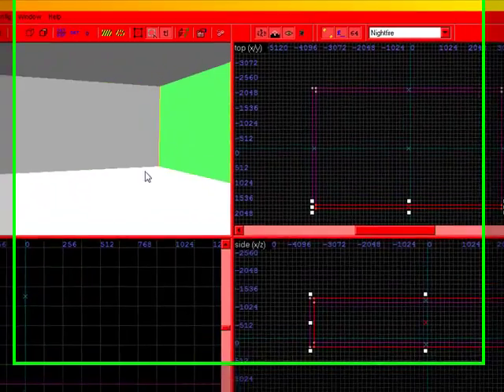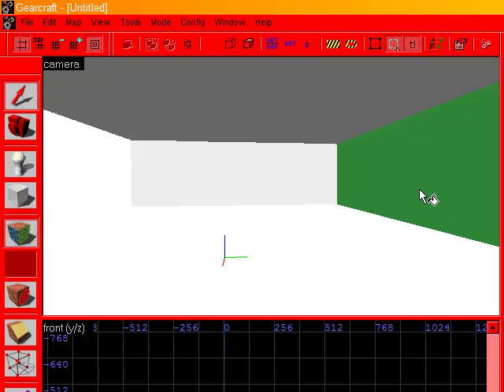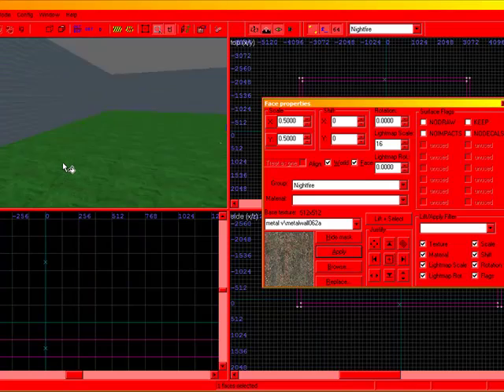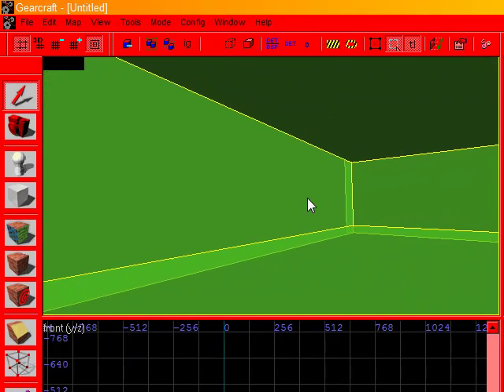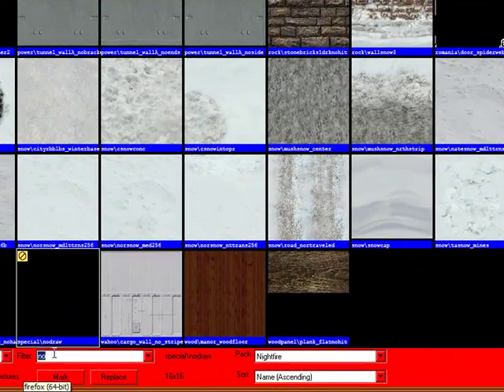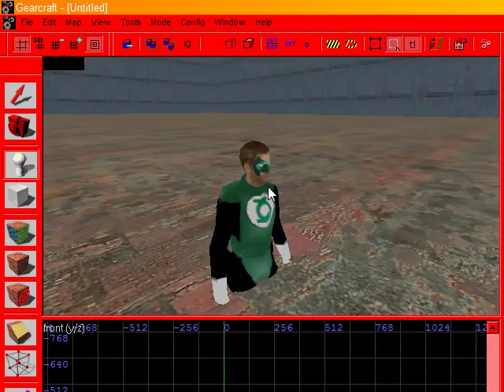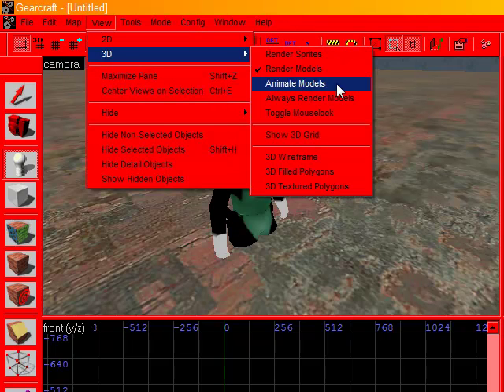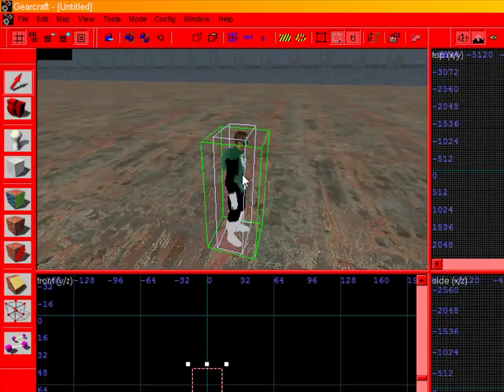007 NF Gearcraft editor tutorial part 2 of 4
tells you how to make levels in Gearcraft editor